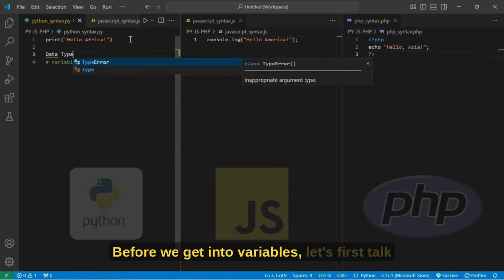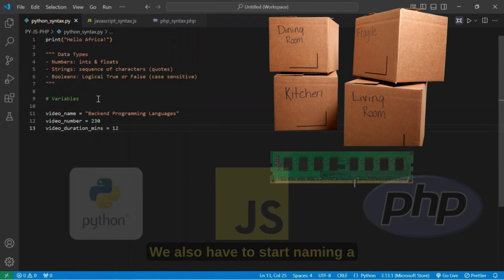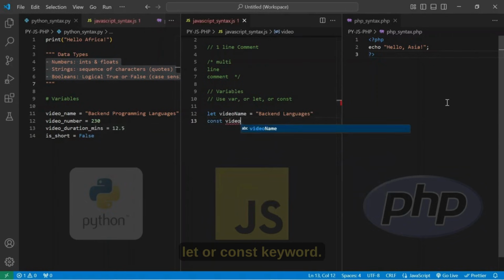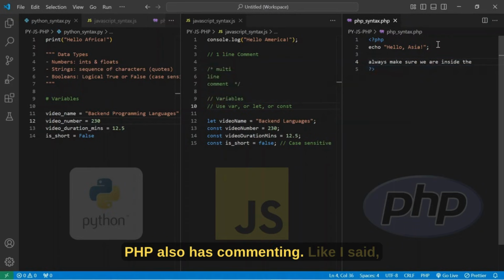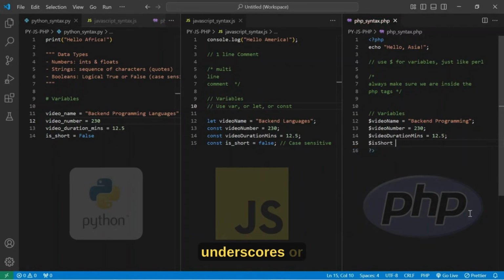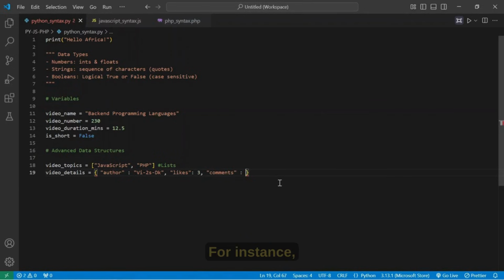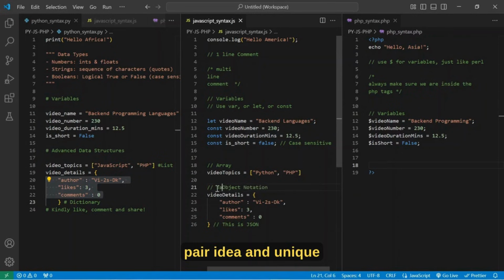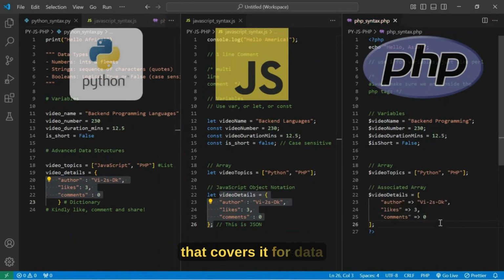Python vs JavaScript vs PHP [2A] Code Battle Side by Side!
👉 Python vs JavaScript vs PHP [Part 2A] | Syntax, Data Types & Variables Explained FAST! 🚀
The Code Grammar: Variables & Data Types - Python vs JS vs PHP. 🐍 vs. 🌐 vs. 🐘
Python, JavaScript & PHP Syntax, Data Types & Variables Explained

Ready to start your coding journey? In this hands-on video, we're breaking down the most fundamental concepts in Python, JavaScript, and PHP. This is the ultimate guide to understanding the basic building blocks of any program.

In this tutorial, you will learn about:
- Code Anatomy: How to read and write code, including comments and statements.
- Variables: What they are, how to declare them, and naming conventions like snake_case vs. camelCase.
- Data Types: From simple numerical and string values to advanced structures like lists, arrays, dictionaries, and objects.

By the end of this video, you'll have a solid grasp of how to store and manage data in three of the most popular backend languages. This is the perfect first step to becoming a versatile developer!

➡️ Next Steps: Once you master these concepts, check out our next video where we'll explore Control Flow to make your code smarter and more dynamic!

Confused between Python, JavaScript, and PHP? 🤔 In this beginner-friendly hands-on tutorial (Part 1), we’ll compare coding syntax, data types, and variables across the 3 most popular backend programming languages.

You’ll see side-by-side code examples so you can understand the differences instantly — perfect for developers, students, or anyone breaking into backend coding.

📌 Chapters:
- Intro
- Python vs JS vs PHP syntax
- Data types explained
- Variables & memory handling
- Wrap-up

✨ Watch the full backend playlist here 👉 [Insert Playlist Link]
Timestamps:
0:00 - Intro to the Series
0:25 - Python Syntax, Variables & Data Types
2:11 - JavaScript Syntax, Variables & Data Types
3:06 - PHP Syntax, Variables & Data Types
4:50 - Advanced Data Types (Lists, Arrays, Dictionaries, Objects)
6:10 Variables & memory handling
7:30 Next-up: Control Flow
If - Else - Switch

Ready to start your coding journey? This is your hands-on guide to understanding the basic building blocks of any program. We're breaking down variables and data types side-by-side in Python, JavaScript, and PHP.

- Basic data types (numerical, string, boolean).
- Advanced data structures (lists/arrays, dictionaries/objects).
- Variable declaration and naming conventions.
➡️ Next Steps: Once you master these concepts, check out our next video to learn about Control Flow to make your code dynamic!

Python vs JavaScript vs PHP - Variables & Data Types Code Battle (Side-by-Side).
Ready to code but confused by different syntax? This is the perfect starting point! We compare Python, JavaScript, and PHP side-by-side, starting with the absolute fundamentals: comments, variables, and data types. Let the code battle begin!

👨💻 In this video, you'll learn:
✅ How to write single and multi-line comments in each language.
✅ The rules for naming variables (snake_case vs. camelCase) and why they matter.
✅ How to work with strings, numbers, and booleans.
✅ The difference between basic and advanced data structures (Lists, Arrays, Dictionaries, Objects).

💡 Pro Tip: Use your IDE's shortcuts for commenting to save time!

💬 Which naming convention do you prefer: Python's snake_case or JS/PHP camelCase? Let's battle it out in the comments!